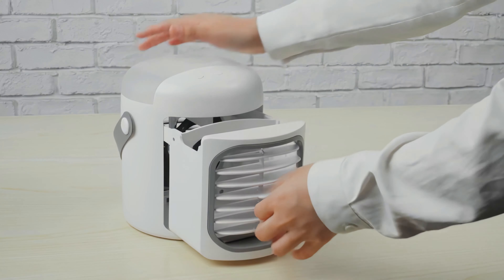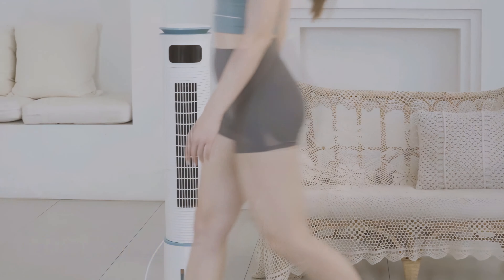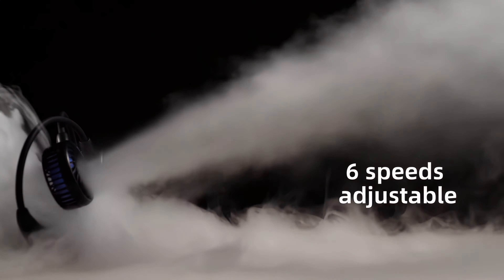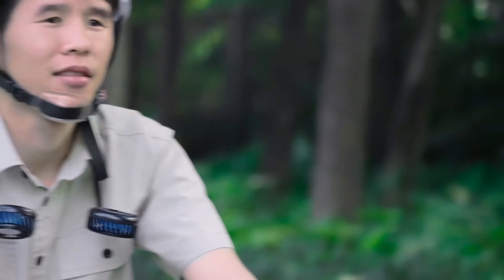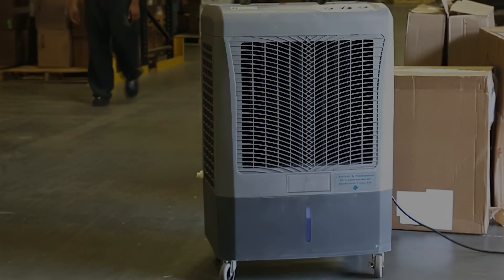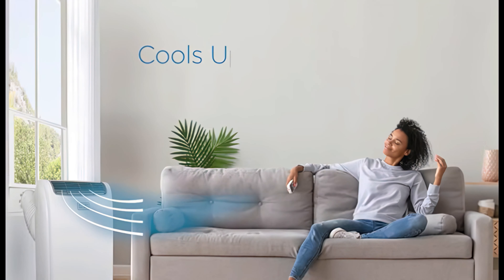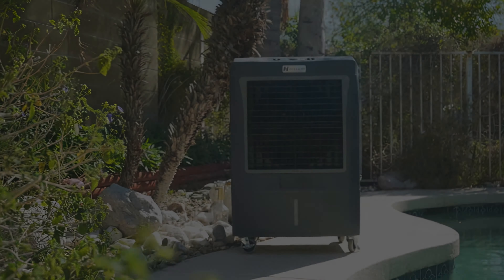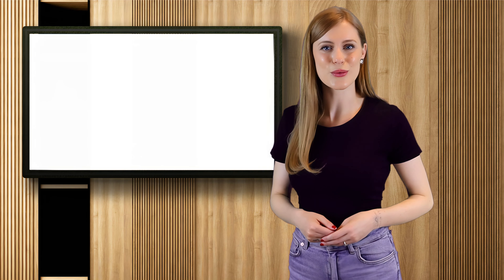Best Affordable Portable Air Conditioners & Cooling Fans | Top 5 Picks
Looking for the best portable air conditioner or cooling fan on a budget?
Links to each item are down below:👇

5. BUDGET PICK
PBOX Portable Air Conditioner 3-in-1 Personal Evaporative Air Cooler with Ice Packs

4.COMFYHOME 2-in-1 Evaporative Cooler, 43" Tower Fan w/Cooling Function

3. ON THE GO PICK
OPOLAR 5000mAh Portable Personal Mini Neckband Fan

2. Hessaire MC37M Portable Evaporative Cooler

1. BLACK+DECKER BPT05WTBA Portable Air Conditioner

Top 5 Best Affordable Portable Air Conditioners & Cooling Fans Review

Finding the best way to stay cool and comfortable in the heat can be a frustrating problem. That’s why we’ve considered a wide range of needs to narrow down our list of the top 5 best affordable portable air conditioners and cooling fans.

If you want the freedom to chill the air almost anywhere, then one of the best affordable portable air conditioner is a great solution. Whether you just need to keep yourself cool or make a whole space more comfortable, one of these budget options is sure to help you beat the heat without breaking the bank. Find out all about our picks for the top 5 best cheap air conditioner or fan on a budget. Whether it's a personal fan, a personal evaporitive cooler, or a larger affordable portable air conditioning machine, it's all about being comfortable

Look above for links to more detailed info on each of these items.

Chapters:
0:00 | Intro
0:20 | PBOX Portable Air Conditioner,3-in-1 Personal Air Cooler,Evaporative with Ice Packs,2500 mAh Battery
1:08 | COMFYHOME 2-in-1 Evaporative Cooler, 43" Tower Fan w/Cooling Function, 1Gal Water Tank, 3 Wind Speeds, 4 Modes, 70° Oscillation, 15H Timer, 2 Ice Packs, Remote Control Evaporative Air Cooler
1:42 | OPOLAR 5000mAh Portable Personal Mini Neckband Fan
2:26 | Hessaire MC37M Portable Evaporative Cooler, 3100 Cubic Feet per Minute, Cools 950 Square Feet
3:16 | BLACK+DECKER BPT05WTBA Portable Air Conditioner, 5,000 BTU SACC/CEC (8,500 BTU ASHRAE)
4:17 | Wrap-up